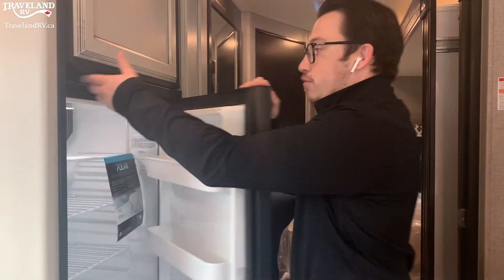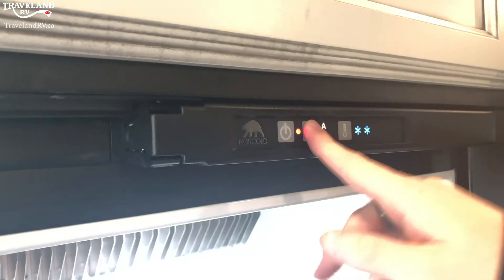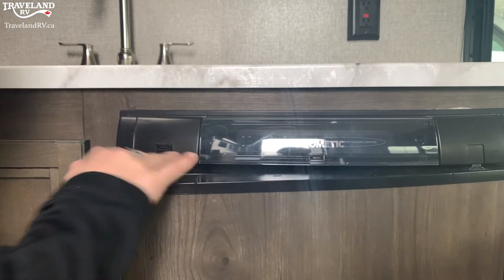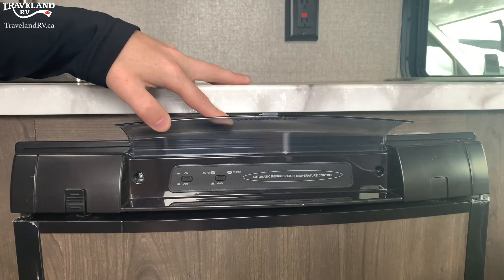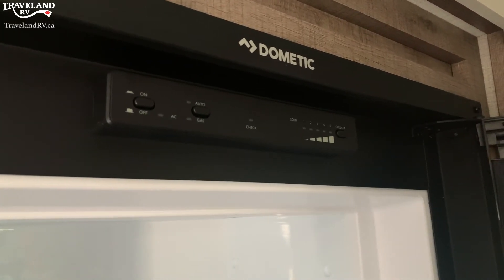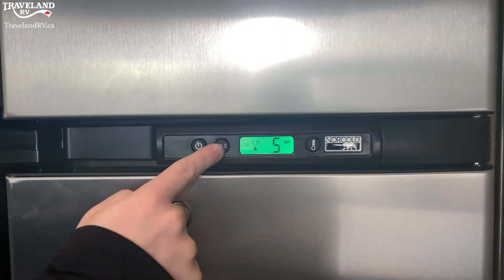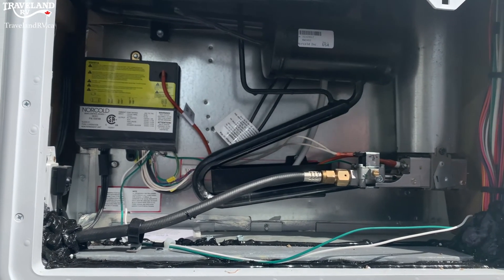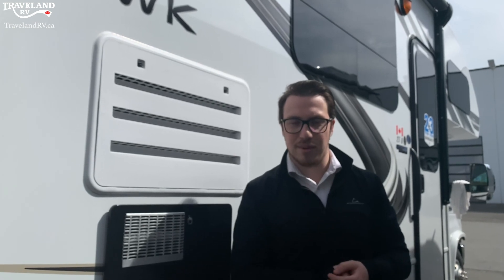RV Fridge - Traveland RV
RV Fridge - Traveland RV - Langley, Kelowna, BC & Airdrie, Grande Prairie AB
TravelandRV.ca